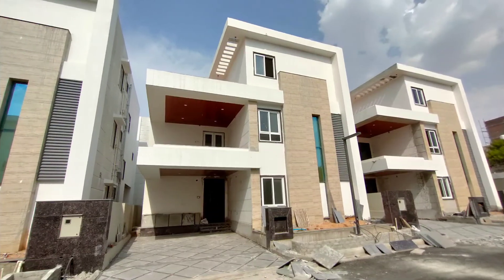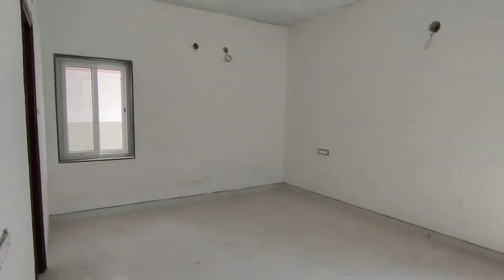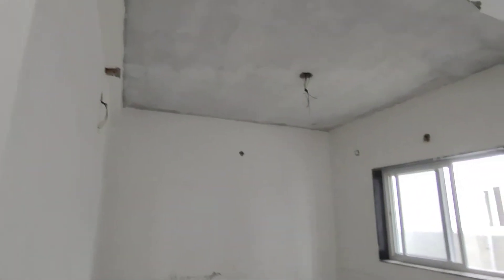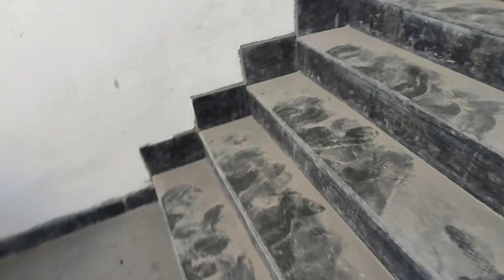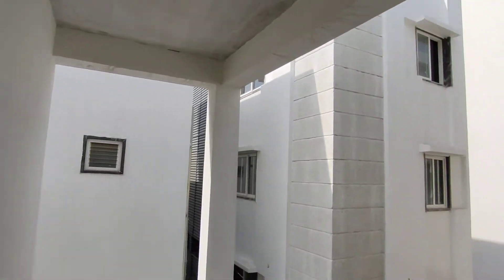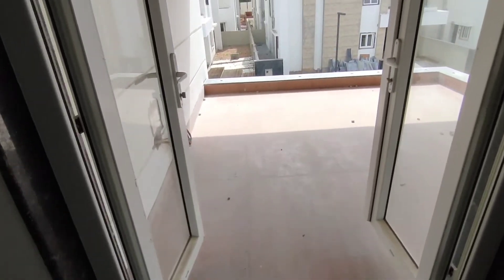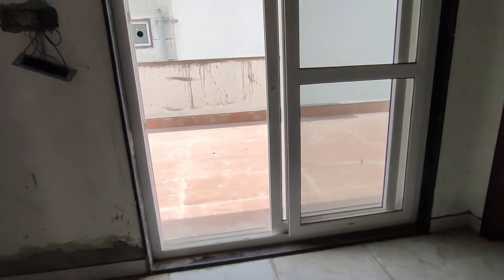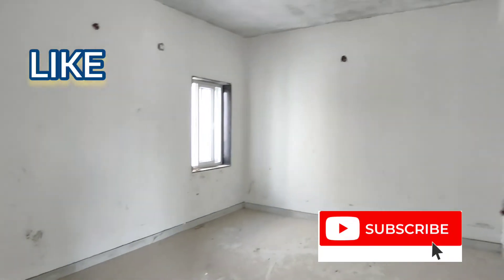Gated Community Luxuruy Duplex Villa For Sale || 213 Sq Yards || Sainikpuri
మీకు సంబంధించిన ఇల్లు, అపార్ట్మెంట్ మరియు ఇండ్ల స్థలాలు అమ్మ దలచుకుంటే మా ఛానల్ లో అప్లోడ్ చేస్తాము , ఆసక్తి ఉన్నవారు ఈ క్రింది ఫోన్ కి మెసేజ్ చేయండి. 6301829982 (whatsapp)

👉Premium Gated Community

👉All Amenities Available

👉4Bhk + Home theatre Room

👉213 square yards

👉3320 sft built up area

👉 West Face

👉2 Car Parking Space

👉Location : Sainikpuri , Yapral

👉 Exclusive Clubhouse

👉 Swimming Pool

👉 Gymnasium

👉Landscaped Garden

👉 Security & CCTV Cams

👉 Cafeteria with  Pantry

👉 Multipurpose Banquet Hall

👉 Management Office Room

👉 Children Play Area with Sand Pit

👉Price:- 8000/Sft Negotiable

👉 Price and More Information ,

Low cost houses for sale in hyderabad
new independent house for sale in hyderabad
2 bhk house for sale in hyderabad
low price house for sale in hyderabad

House for sale in Hyderabad below 30 lakh 40 Lakhs, 50 lakhs 60 lakhs

House for sale in Hyderbad jubilee hills
House for sale in Hyderabad uppal

House for sale in Hyderabad hayatnagar
House for sale in Hyderabad kompally
House for sale in Hyderabad pragathi nagar

independent house for sale in hyderabad low budget
independent house for sale in hyderabad kukatpally
independent house for sale in hyderabad near hitech city
independent house for sale in hyderabad beeramguda